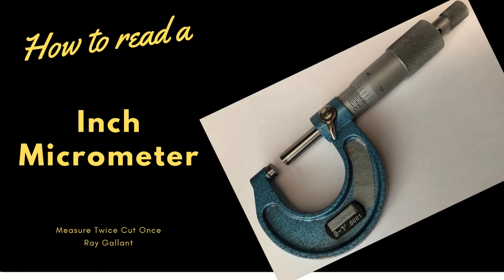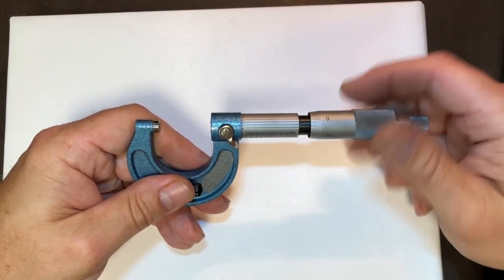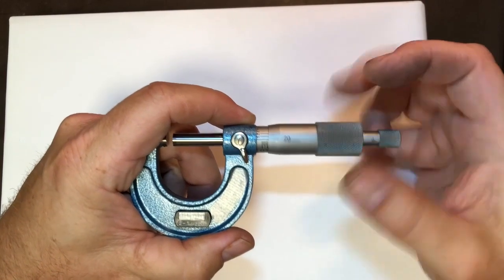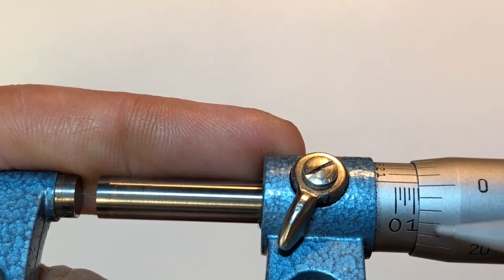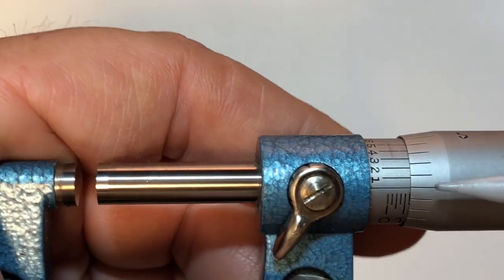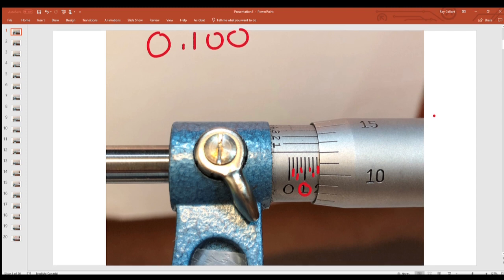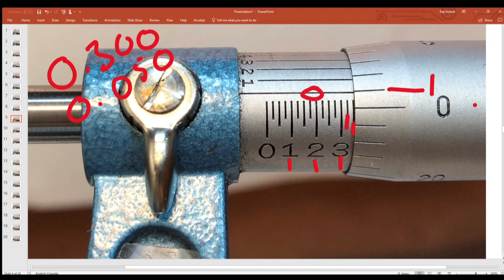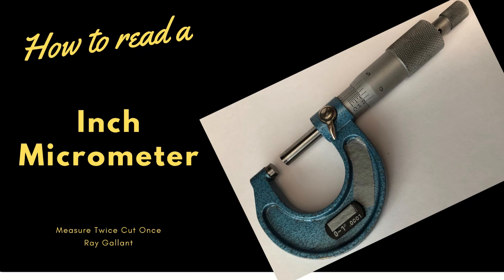How to read a INCH micrometer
How to read an inch micrometer
This is a video I made for my new students
hopefully this will save some time and prevent mistakes in the shop

update to come

ray gallant